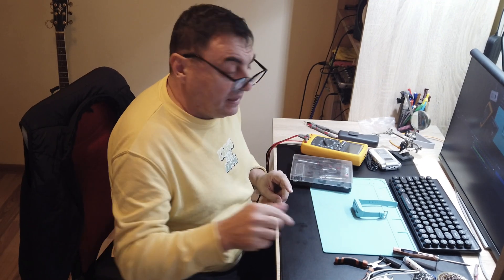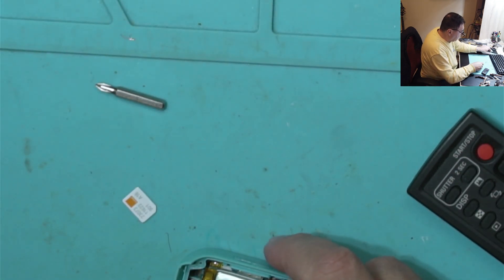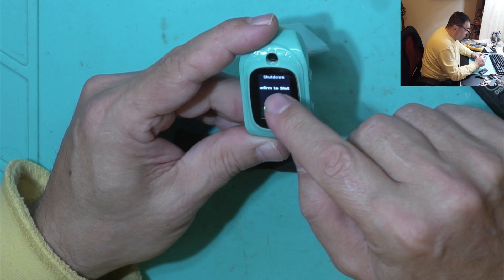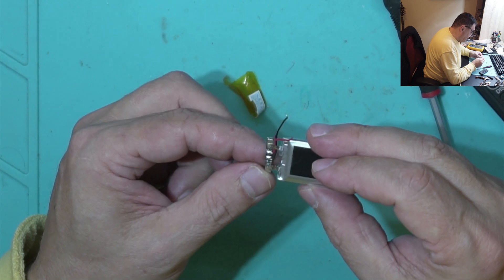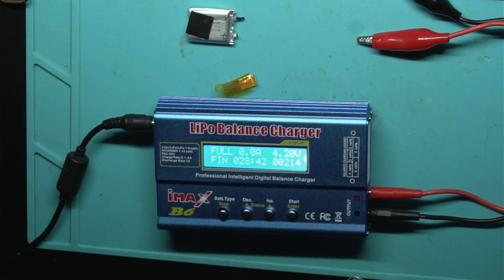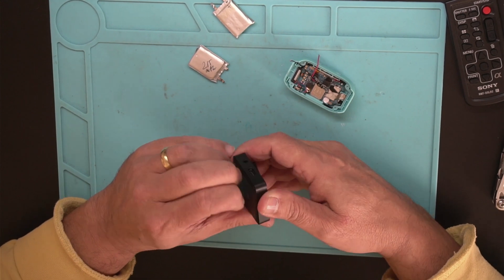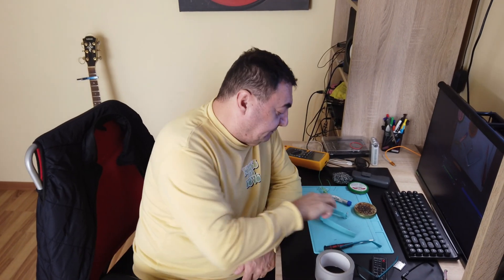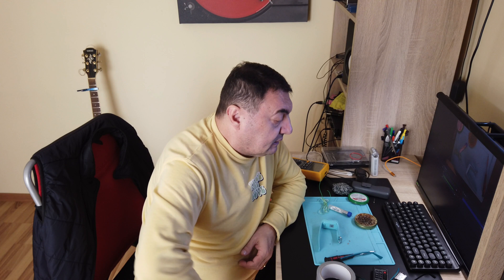Kids Smart Watch Phone fix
A cheap Smart Watch Phone for kids it’s not connecting to network anymore, also the battery drain fast...let’s fix it. Battery replacement require.

Tools:
Fluke 187 True RMS DMM multimeter,
Der EE DE5000 LCR meter
Go EMF 390 spectrum analizer
Lutron SL-4001 Sound Level Meter
Color Munki Display X-rite colorimeter
USB Digital tester J7-C

Video & Audio:
Sony A6500
Fujifilm X-S10
Panasonic GF2
DJI OSMO Pocket camera
Focusrite Saffire Pro 40 Firewire Sound Card
Behringer Q802USB mixer & Sound Card
Edirol R-09 digital recorder
POSS PSMIC02 Bluetooth Wireless lavaliere
SE V7X Dynamic vocal microphone
Yamaha HS5 studio monitors
MiniDSP Flex Audio Processor
Roland EXR5 arranger Keyboard
Roland JW50 Workstation
Roland G600-SC88 Sound Canvas
TC-Helicon VoiceLive Play GTX
Squier Stratocaster electric guitar
Traveller Escape MK II electro-acoustic
Yamaha APX9 electro-acoustic
Synido TempoPad Z-1 Midi controller
Exquise Midi controller